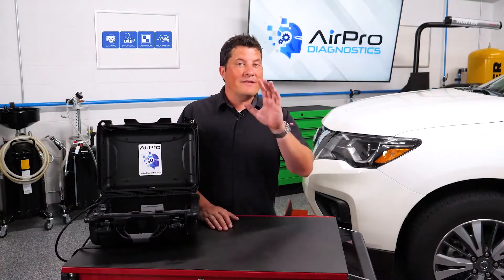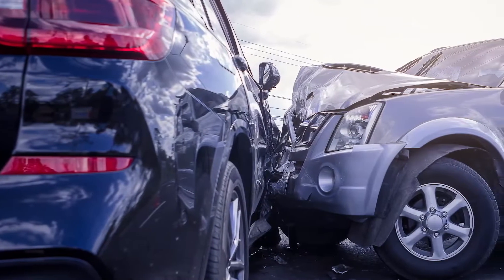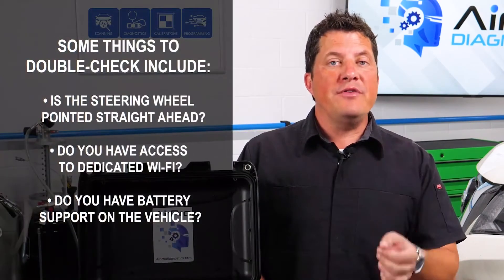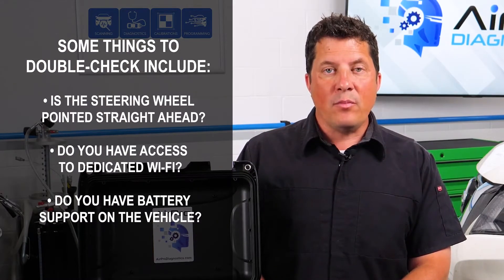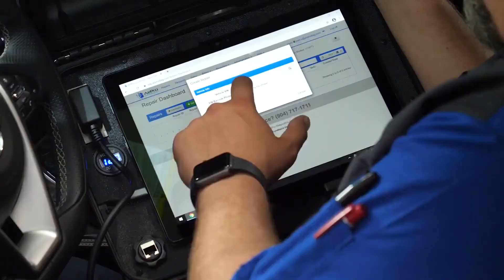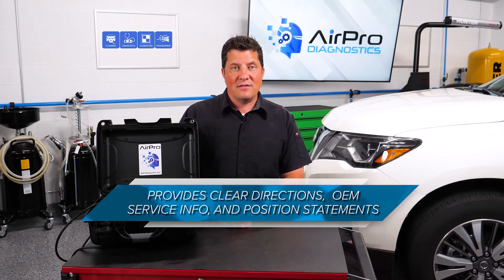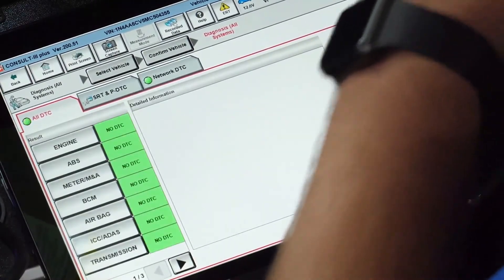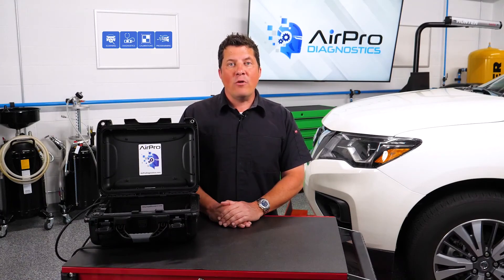Pre-Repair Scanning of a Vehicle with ADAS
BodyShop Business Editor Jason Stahl discusses the pre-repair scan – the next step to take after you have identified the specific ADAS features in a vehicle from the BodyShop Business AirPro Diagnostics Collision Garage at Babcox Media.